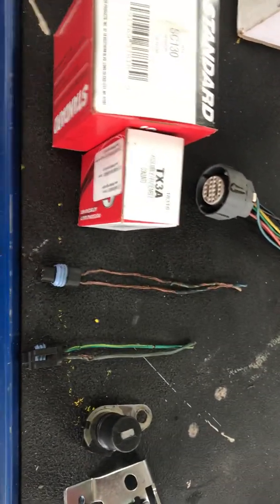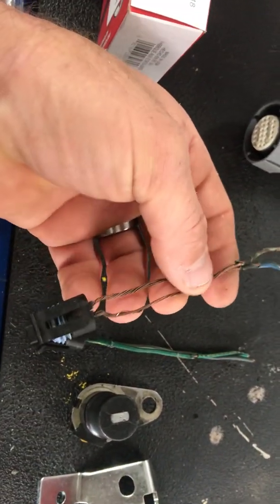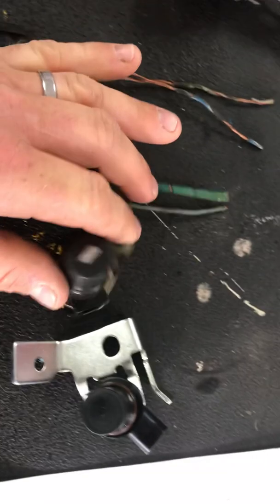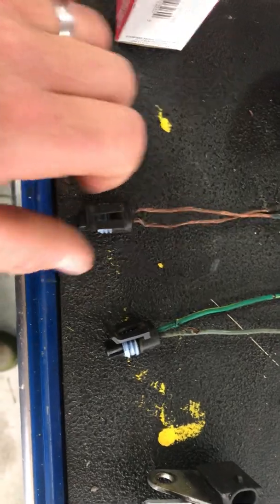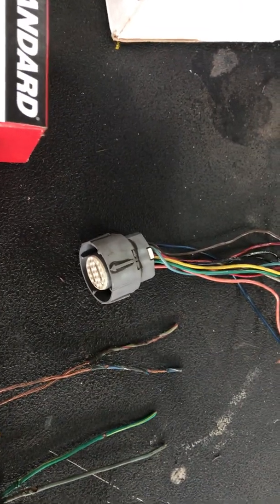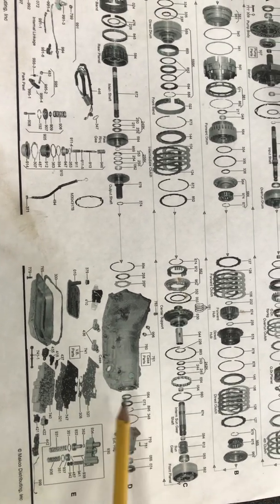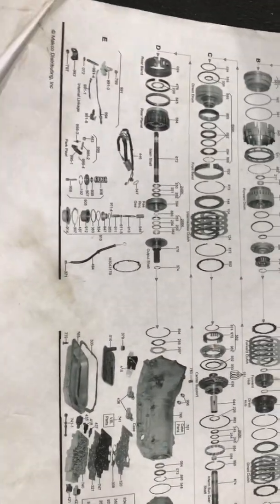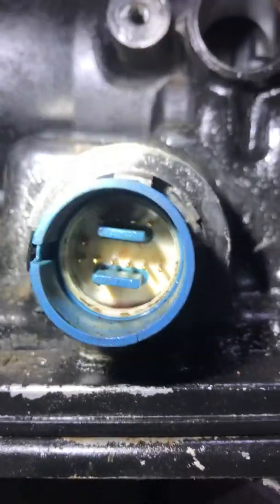4l80e speed sensors and external wiring info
Working on my 4l80e in my 92 chevy pickup with the 6.5 diesel.

Codes 85 and 87 undefined ratio error.

Speed sensors information.

Great informational articles related to the 4l80e and model year changes from start of production in 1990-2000.